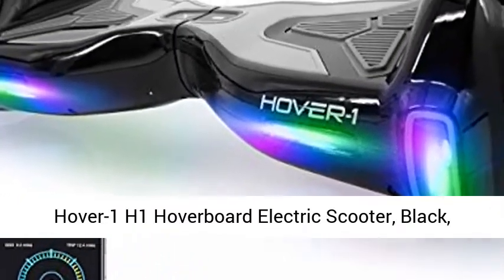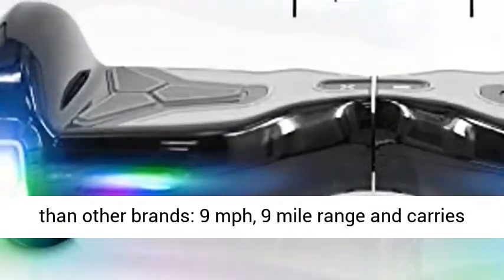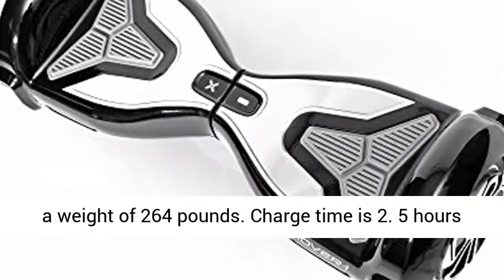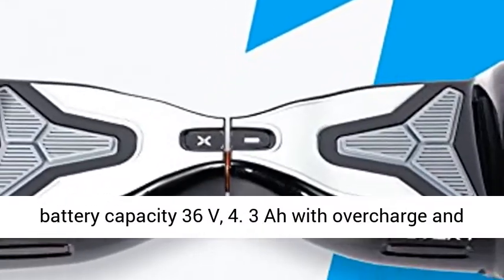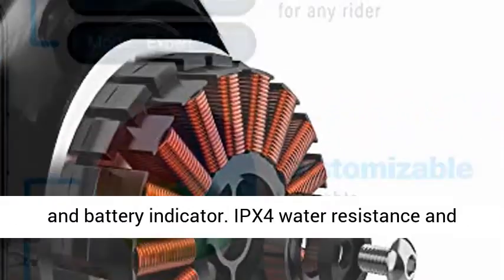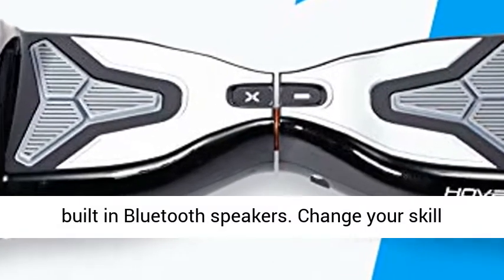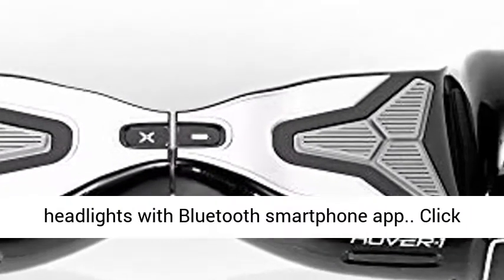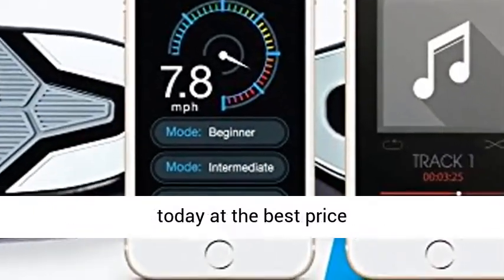LIEAGLE Hoverboard, 6.5" Self Balancing Scooter Hover Board Bluetooth Wheels LED Lights Kids Adults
☑️ Review

• Shipped from US. - all LIEAGLE Hoverboard have passed strict electrical test and meet UL2272 standards to ensure safety.
• Unique LED & Bluetooth - built-in wireless speaker can be easily connected to portable devices in second, just enjoy your favorite music or books without wearing headphones
• Self BALANCING control system - Full of technology and easy to learn for beginners and amateurs, Our hoverboard keeps children safe while bringing fun
• SMOOTH RIDES - 6. 5" wheels with high quality rubber tires and comfortable footpedals, provide smooth riding experience
• Perfect gift - specially designed for beginners, amateurs, office workers, dog and cat walkers, free your feet - new way for transportation! So have fun with your family and friends